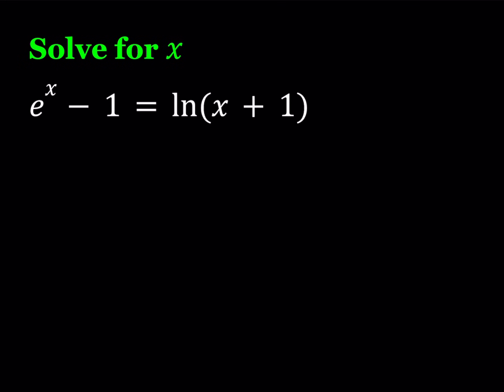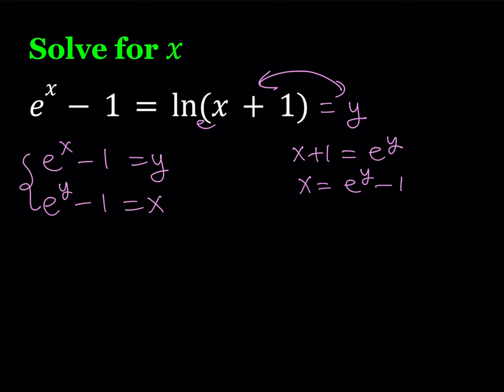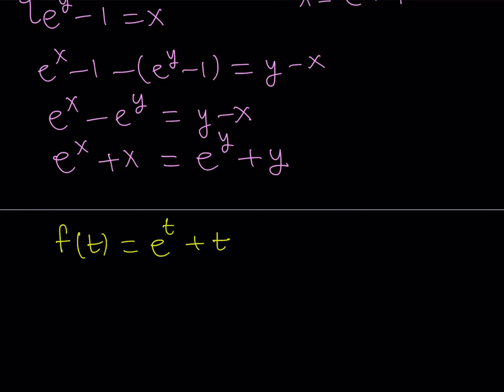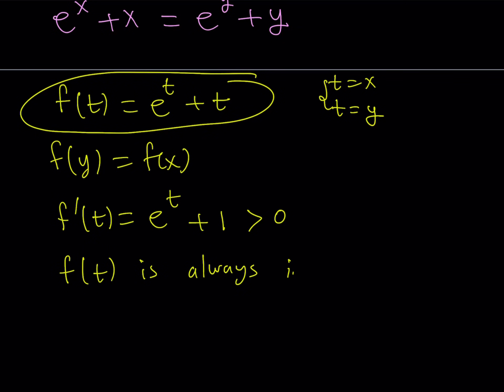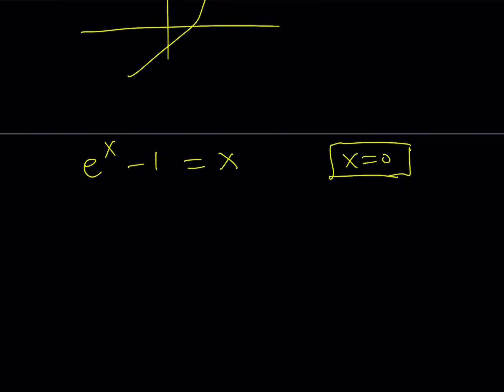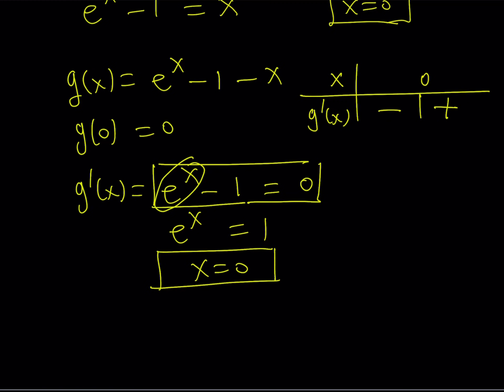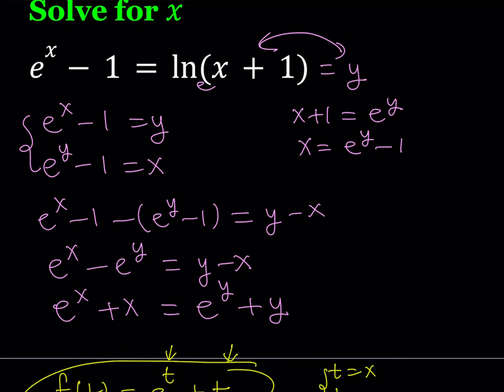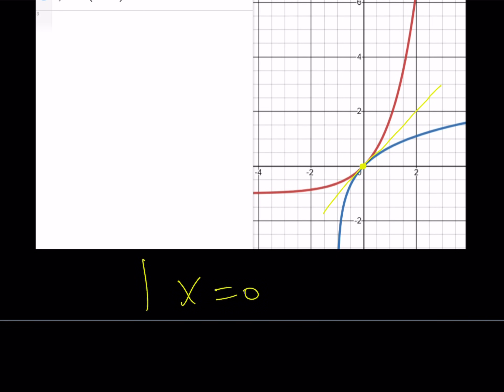A Beautiful Exponential and/or Logarithmic Equation